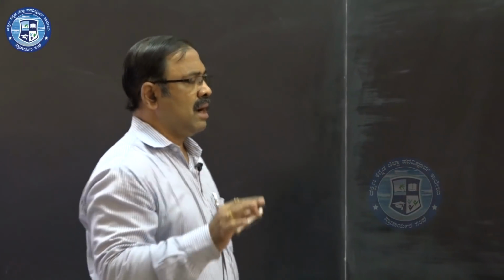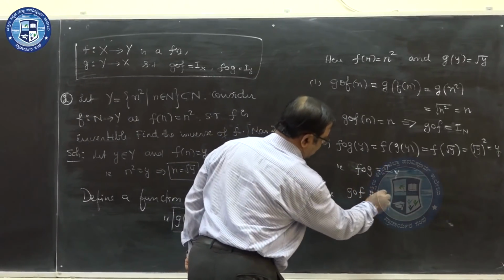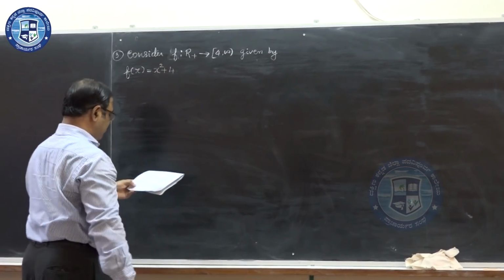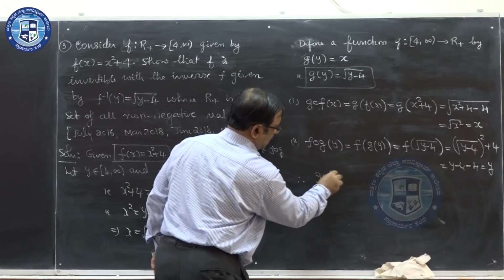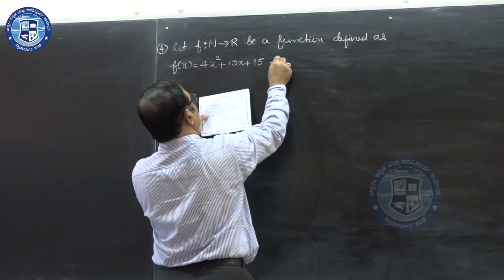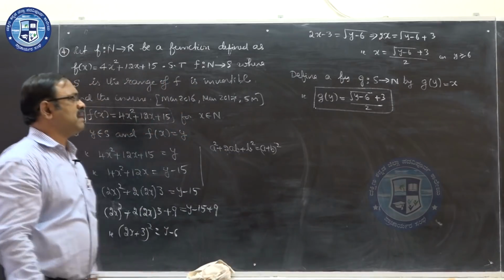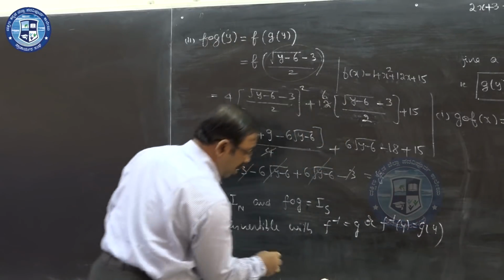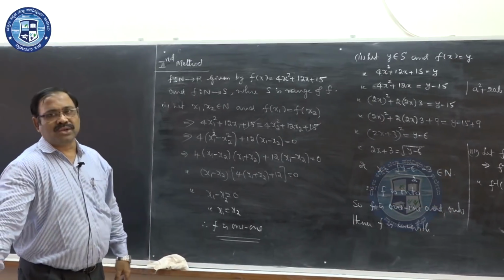Mathematics Chapter -1 Part 9/11 Relations and Functions - Functions by T Rajaram Rao -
About T Rajaram Rao

Having a vast experience of 27+ years of teaching Mathematics, Mr. T Rajaram Rao has groomed many students. He had worked in Canara PU College, Mangaluru for 25 years, 2 years he has worked as a Principal of Vikas PU College, Mangaluru. Currently he is working as Academic Director in Vikas PU College, Mangaluru. Also during these years, T Rajaram Rao, has conducted several CET / NEET courses.